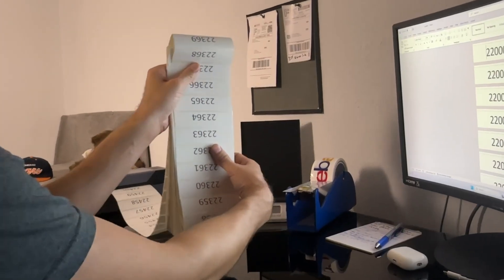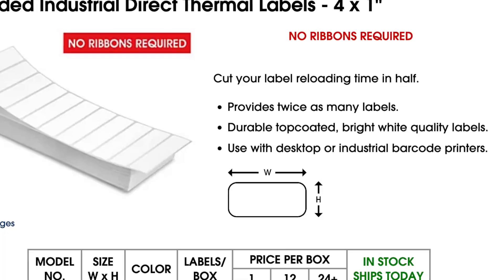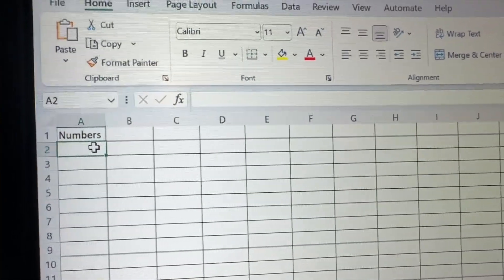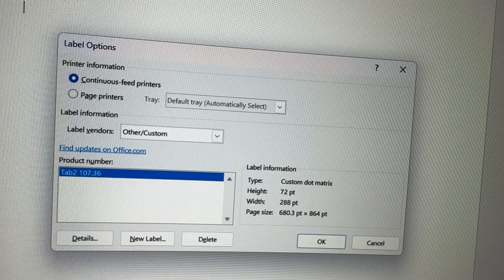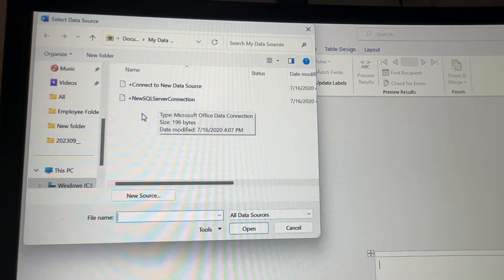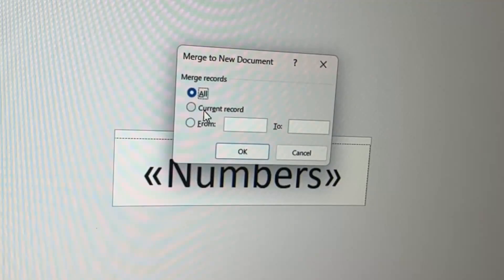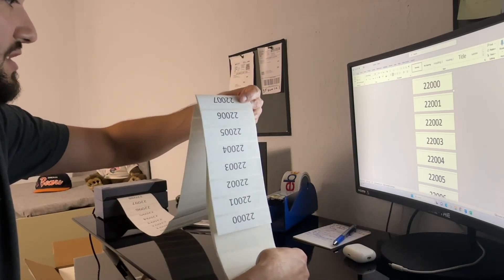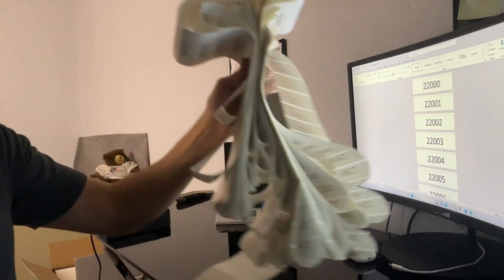How To Print Sequential Number Labels With Microsoft Word And Excel